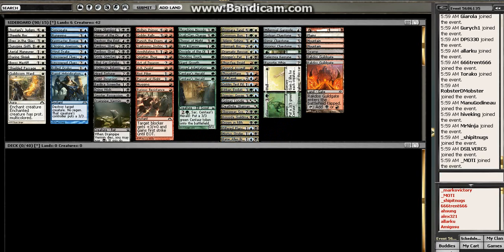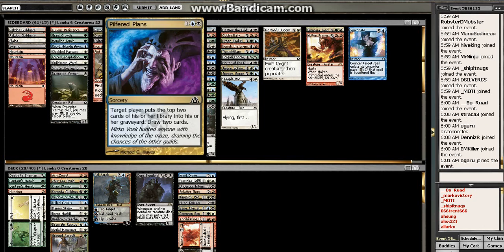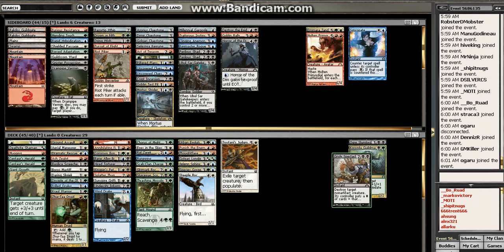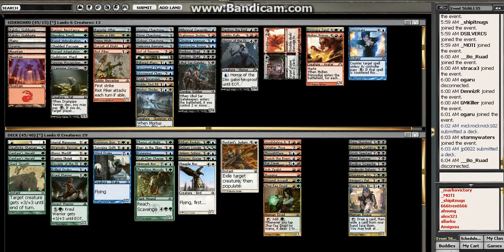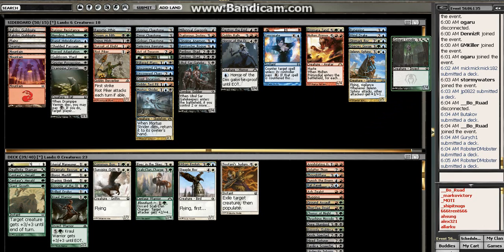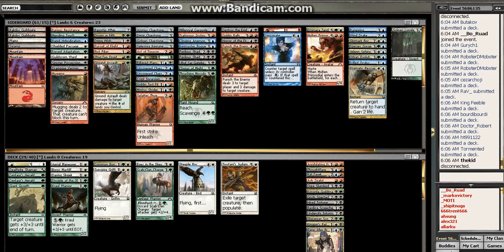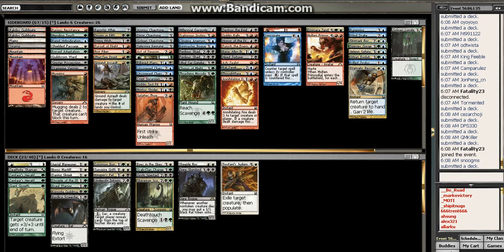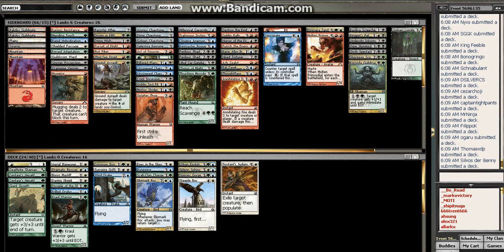MOCS part 1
After his success in RTR Block Drafts and playing Delver in Pauper Dailies, Chris qualified for the MOCS Preliminary Final of Season 7 2013. The format iS RTR Block Constructed and Chris is playing Bant.

Due to the fact that Chris is using the free version of Bandicam, he can not record videos longer than 10 minutes. Because of that, this is split up into many parts. Sorry about that.

To see them all at once, use the playlist (This will make it seem like you are watching one long file).

How to get in touch with Chris: cweaver on MTGO and cweaver8518 on YouTube and yahoo. Want more videos in more formats? Support our efforts by becoming a patron today